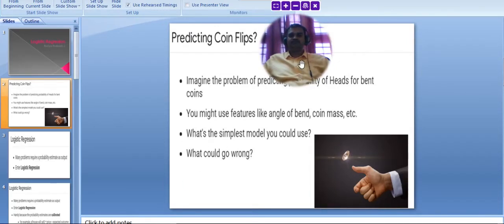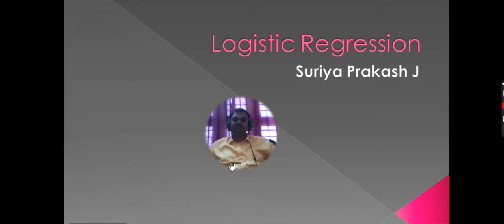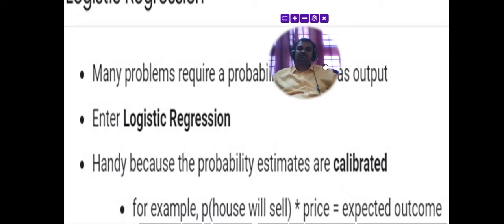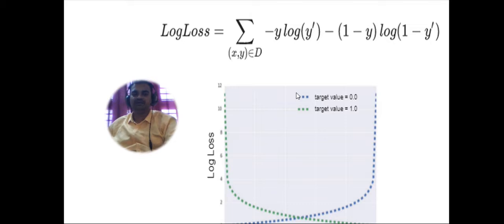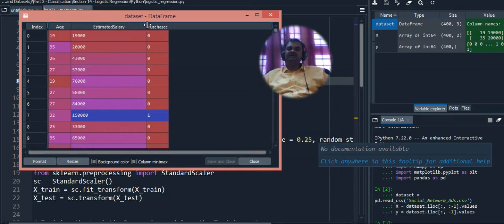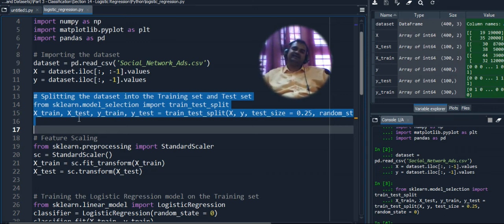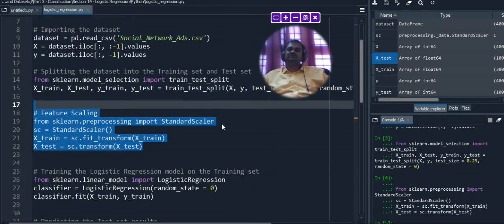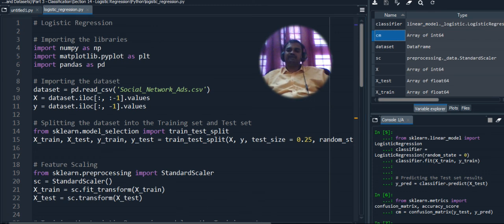Logistic Regression to predict whether the customer will purchase the product or not.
In this video, I explained about Logistic Regression Algorithm using Social Ads Dataset. In the explanation, I discussed the need for Logistic Regression in real-time scenarios. Code executed with python programming to understand logistic regression. Happy Learning.